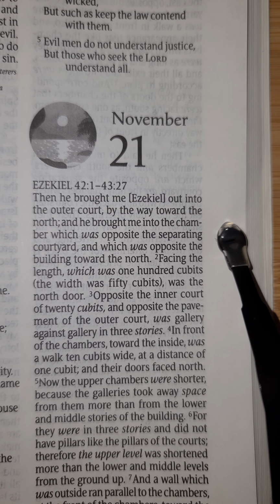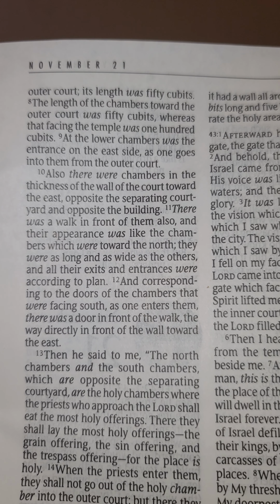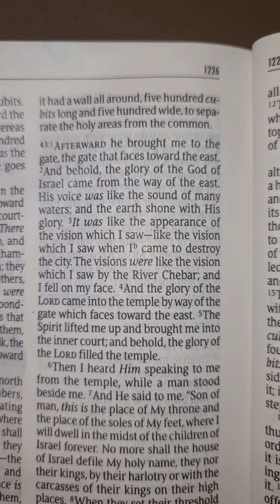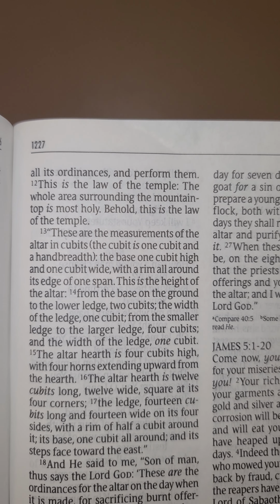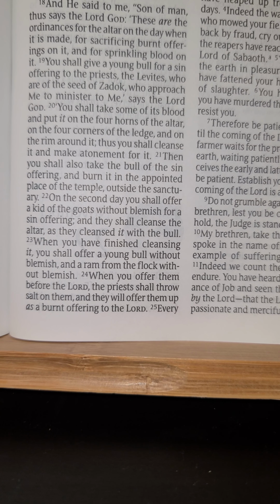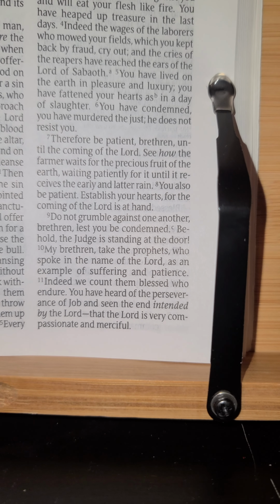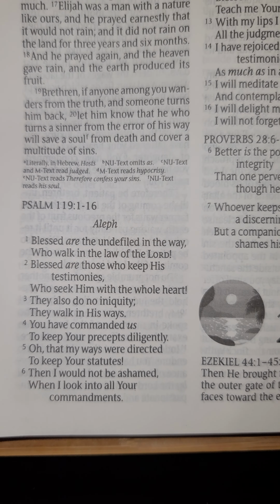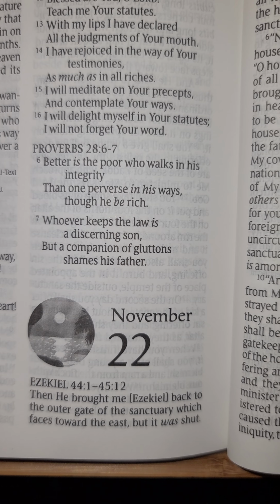One Year Bible Reading November 21st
One Year Bible Reading
New King James Version
November 21st